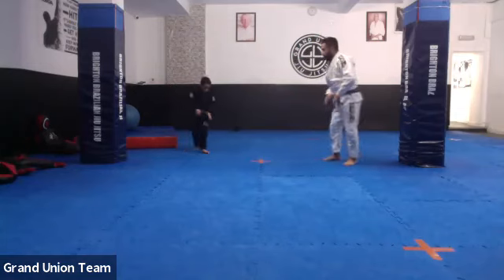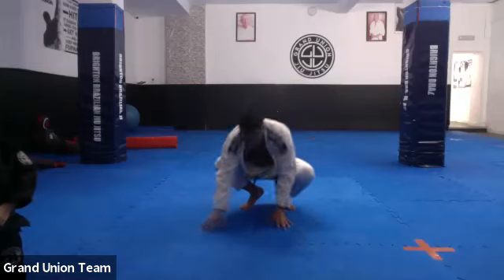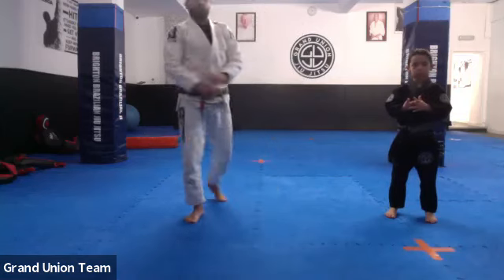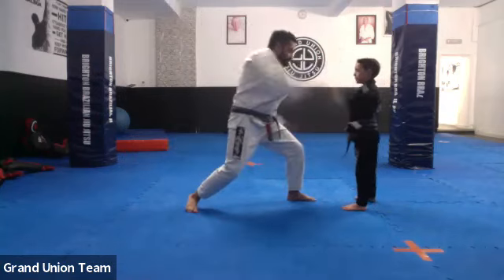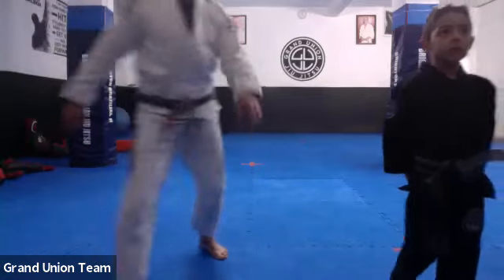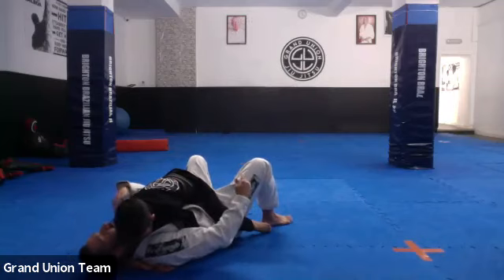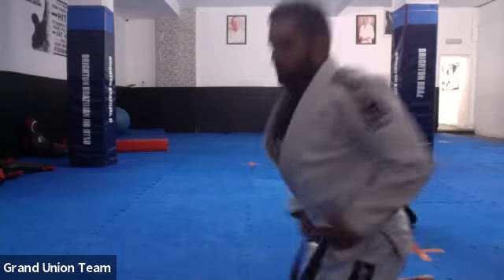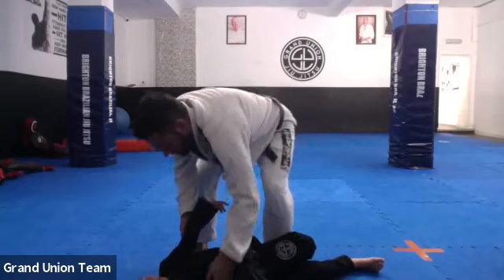Cesar & Noah BJJ Kids 23/01/2021